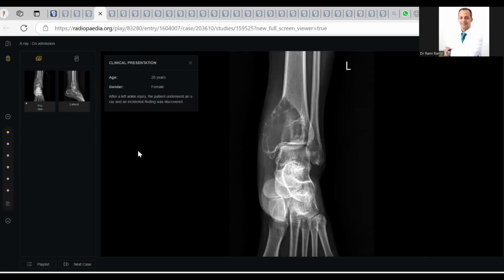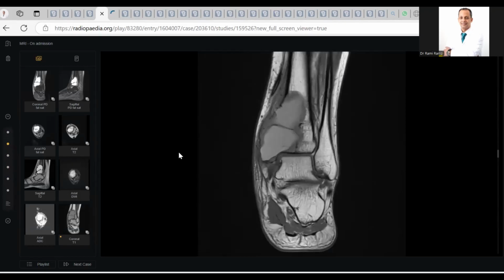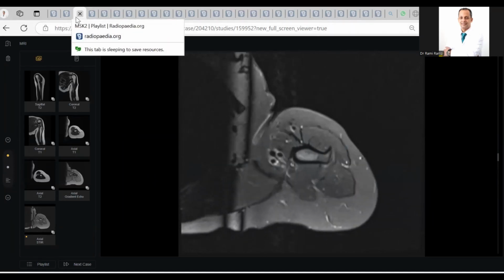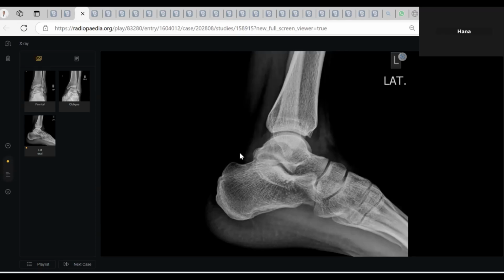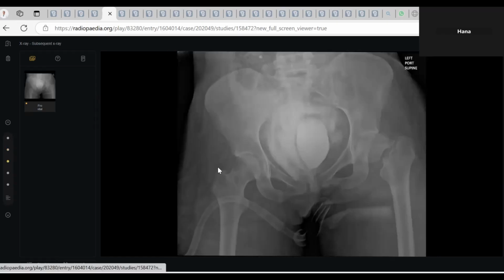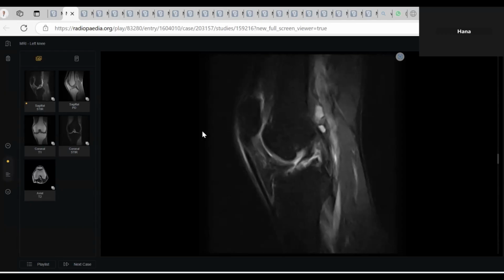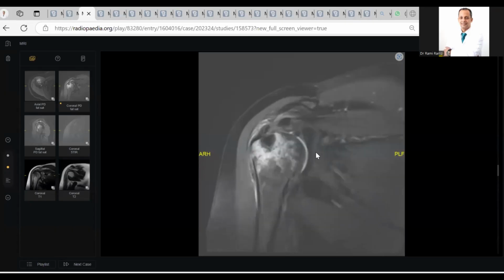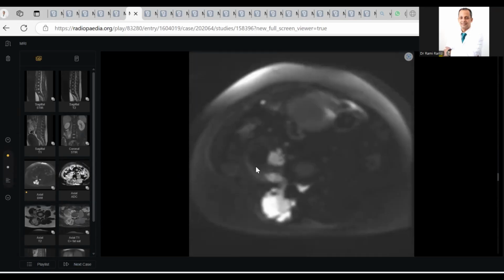MSK2 (P2)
FRCR 2B viva MSK